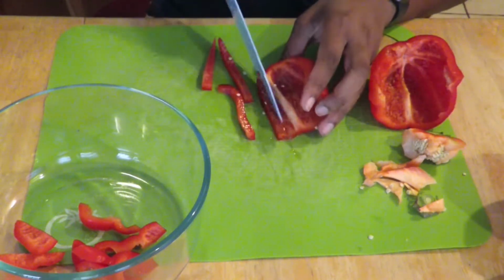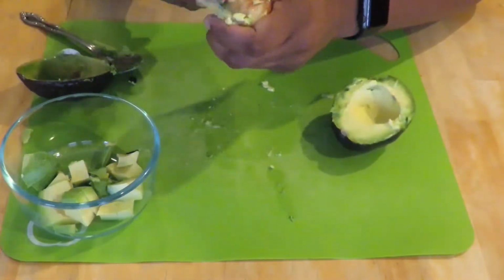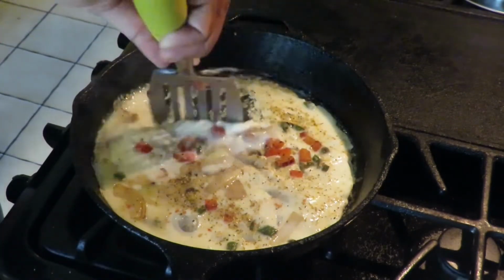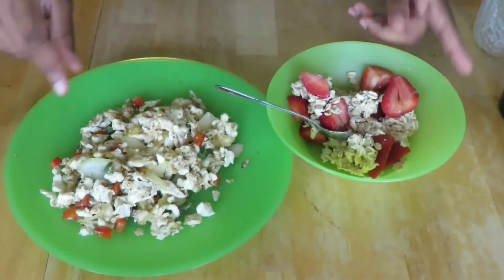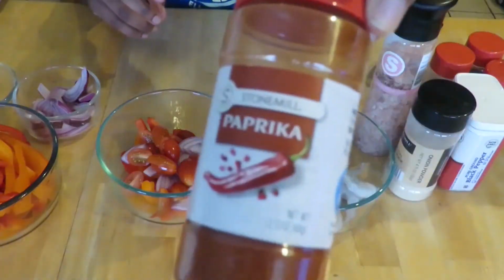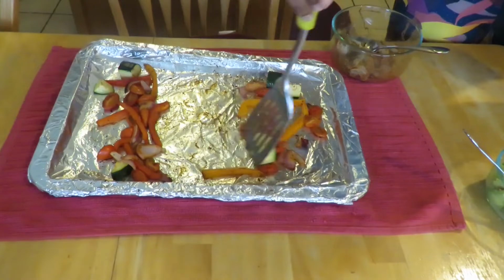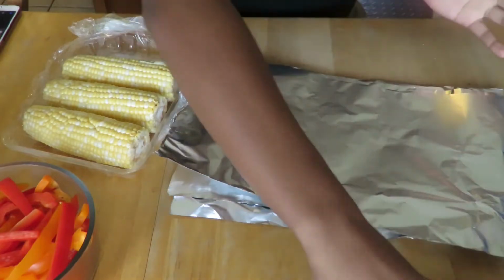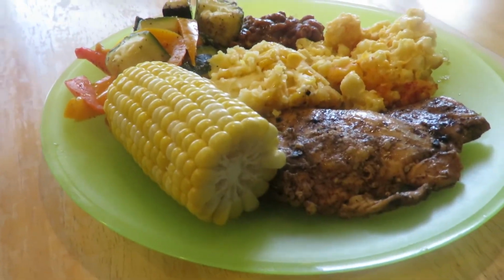What I Eat in a Day // Quick & Easy Cooking Tutorial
One of the hardest parts when it comes to losing weight is maintaining a healthy diet and sometimes people struggle with what that even means! My weight loss journey started a while ago, but I started taking it much more seriously after the start of this year and I started to see my biggest changes because I really focused on what I was eating. Now don't get me wrong I absolutely LOVE food and will indulge on snacks and comfort food when I have cravings, but majority of the time I try to eat relatively healthy. So today we're going to take a look at what I eat in a day.